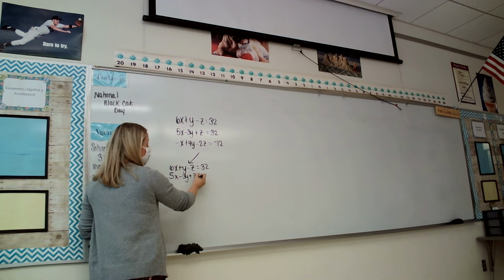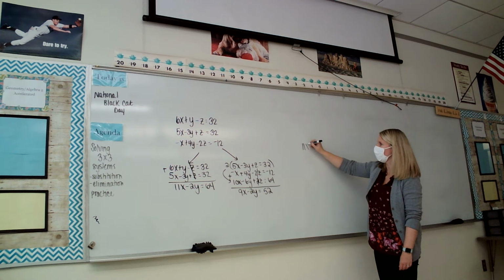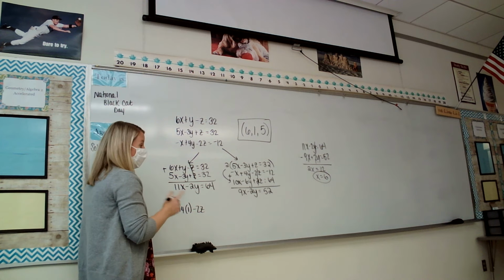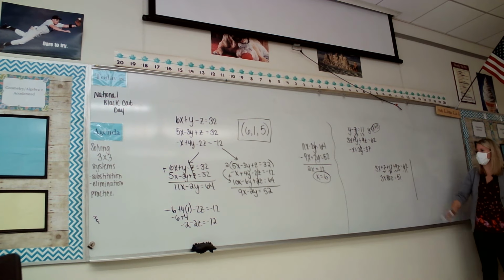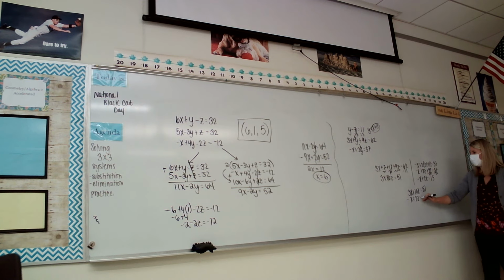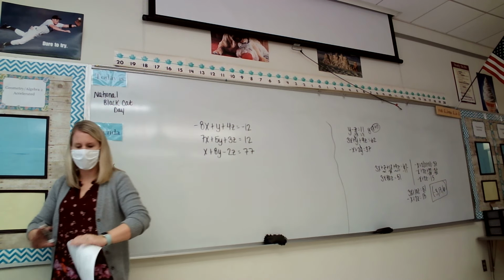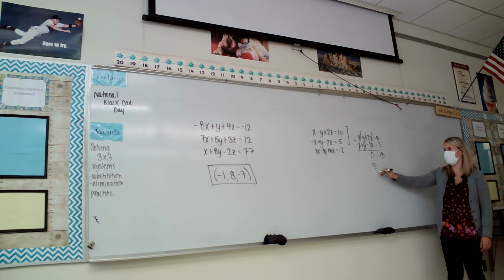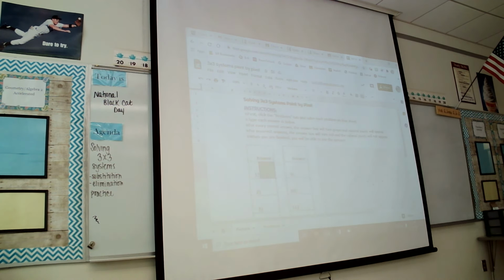GeoA2 Lesson 11: More 3X3 Systems